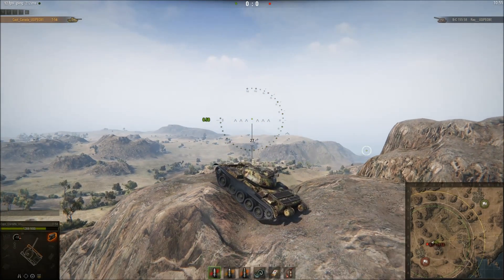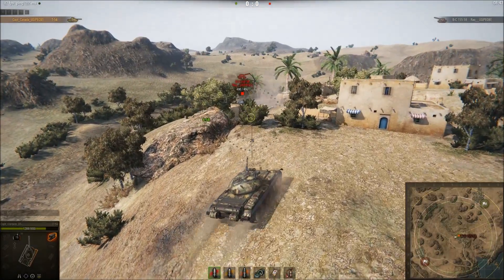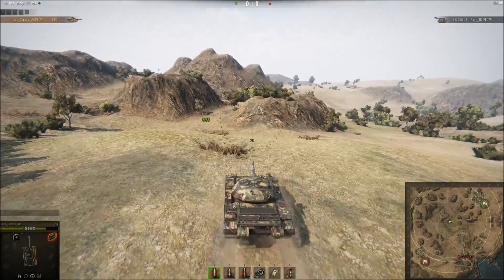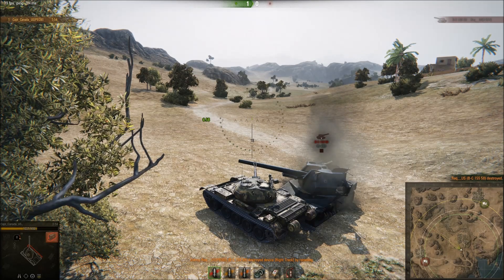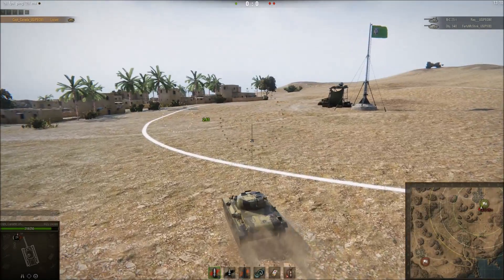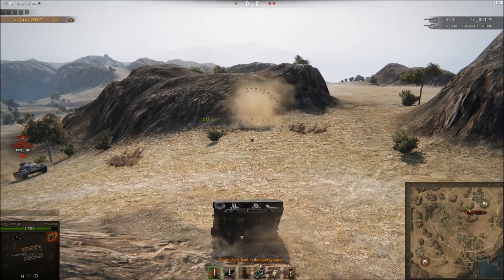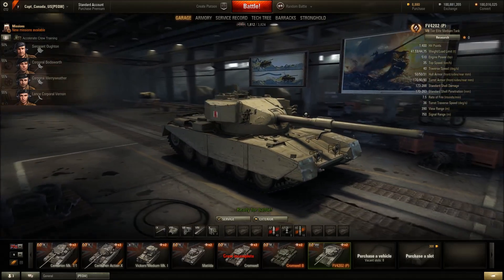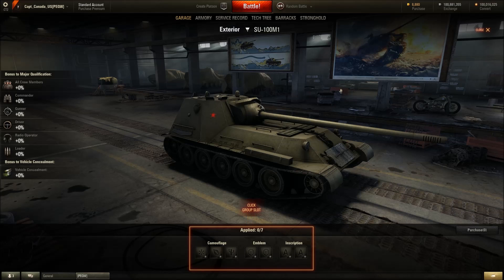WoT: 9.14 Physics & Sound Patch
If this stuff actually makes it in this time it will be one of the best and most significant improvements to the game since their last round of physics went in back @ the 8.xx patch days.

Please pause your ad blocker on my YouTube channel it really helps me out and thumbs up if you liked the video!

Computer Stats:

8GB Ram
nVidia GeForce GTX 770 2GB
Hybrid Drive